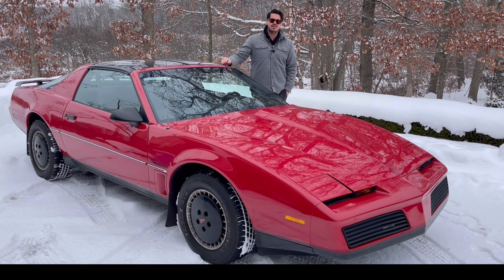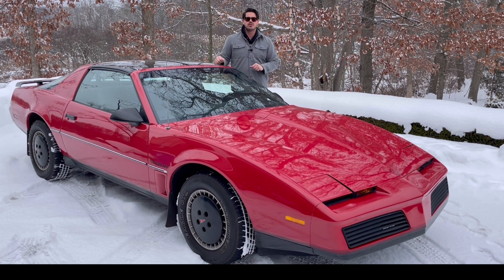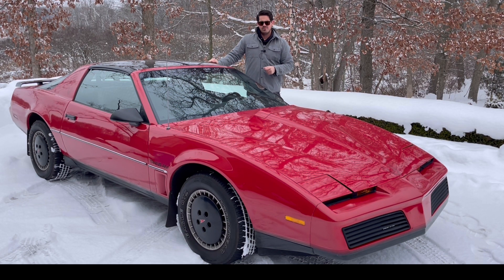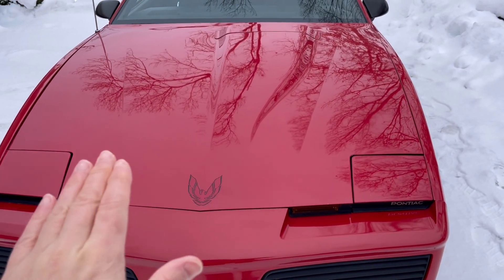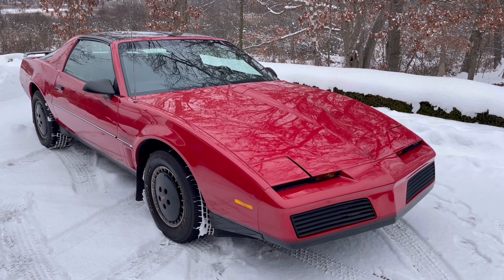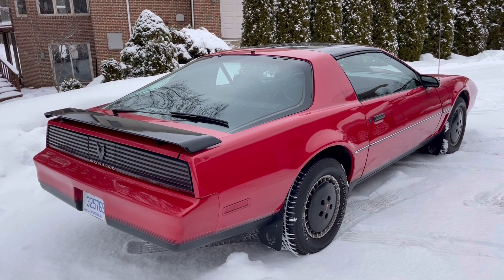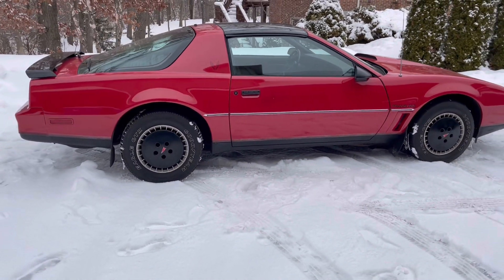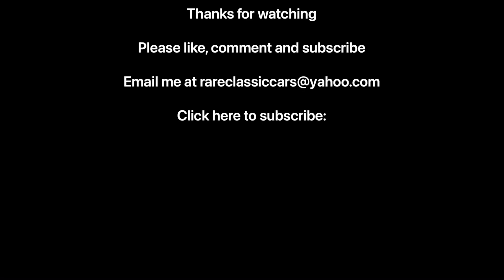1982 Pontiac Firebird Trans Am - Strange and Cool Features, Quirks & Idiosyncrasies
Learn more about the 1982 Pontiac Trans Am, including some of its lesser known features, including the Cross-Fire V8 engine.